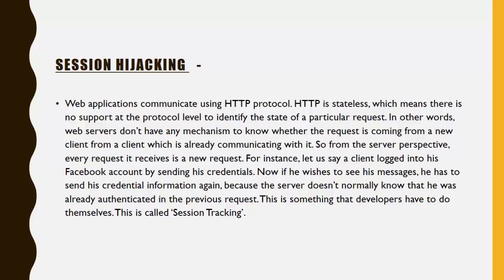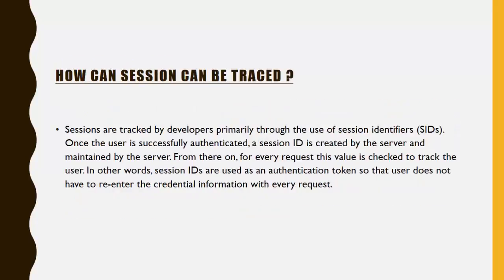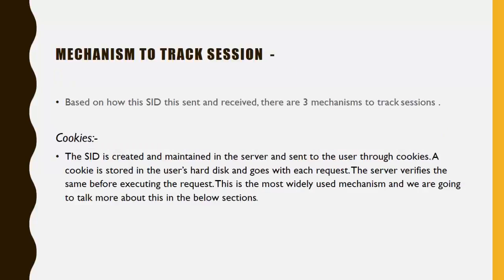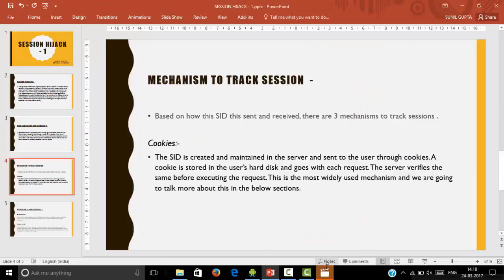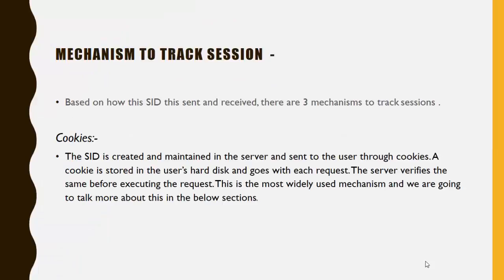Ethical Hacking For Beginners To Advance Step by Step Udemy 12